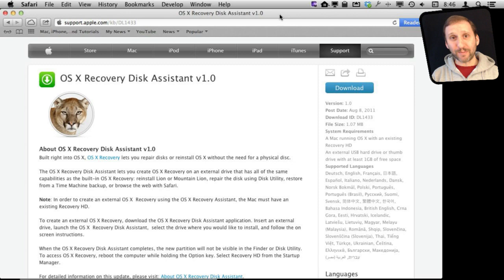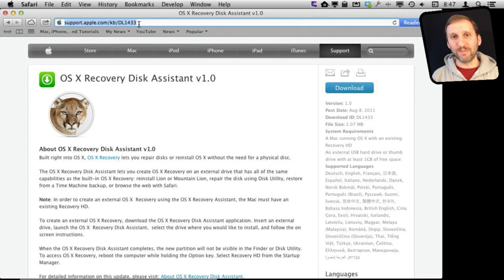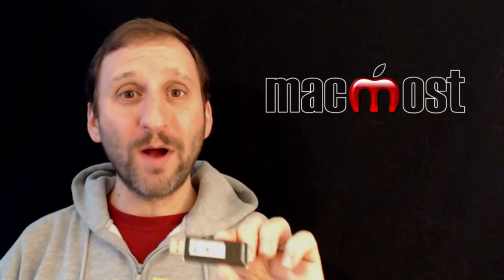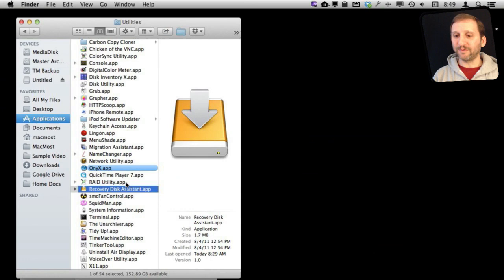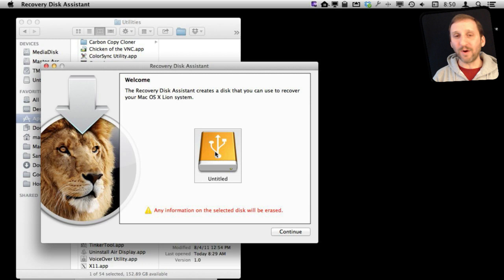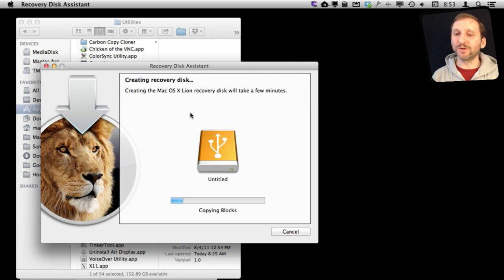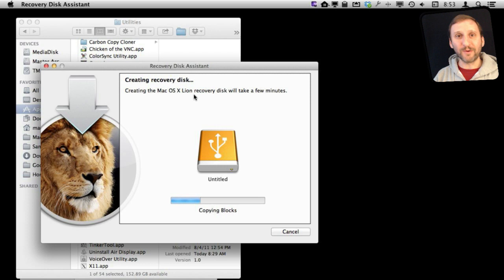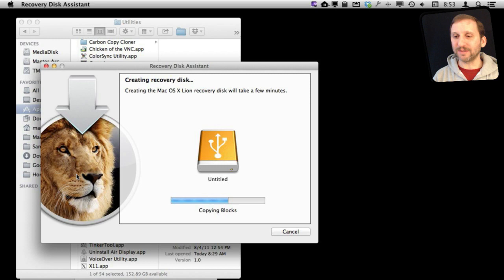Creating a Recovery Disk (MacMost Now 826)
While todayapos;s Macs have a recovery disk partition on the internal hard drive that makes it easy to recover from problems, it can also be useful to have an external recovery disk. It is very easy to create one using Appleapos;s Recovery Disk Assistant for Lion and Mountain Lion. it could come in handy if your hard drive is damaged or you need to swap it out for a new one.